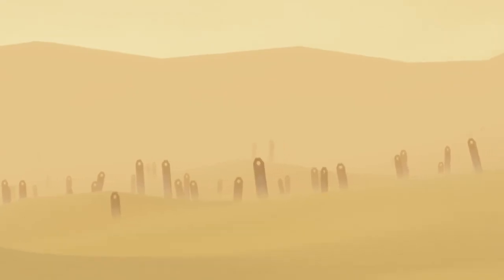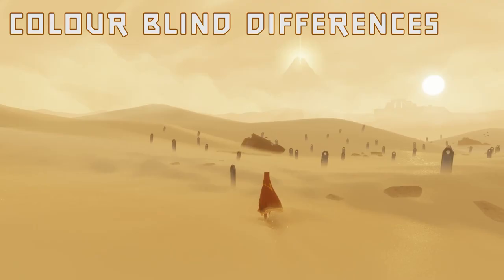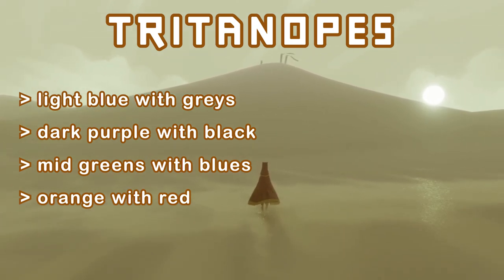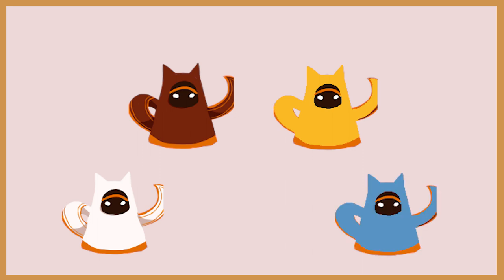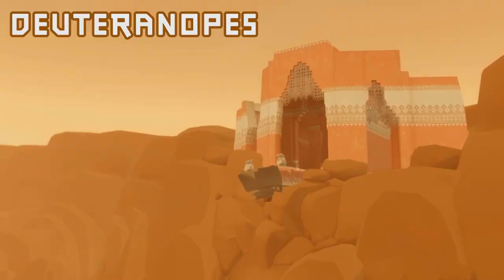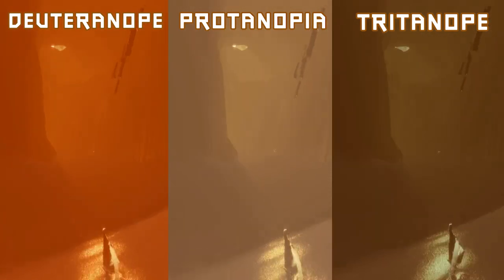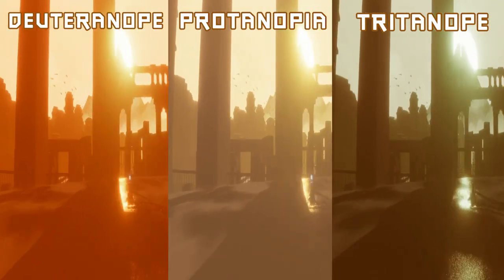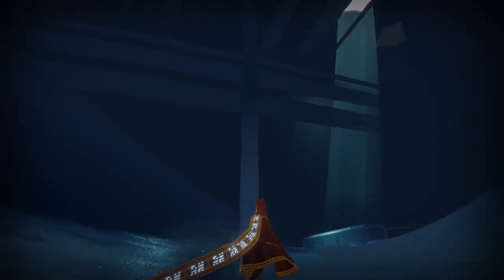Colour Blind Semotics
A deep dive into how colour blindness changes the colour semiotics in Journey's narrative.
Made for the GAME43557 Professional Profile Development 1, class at Sheridan College, as Part of the Honor's Bachelor of Game Design Program 2022